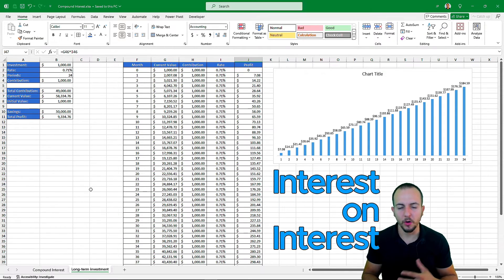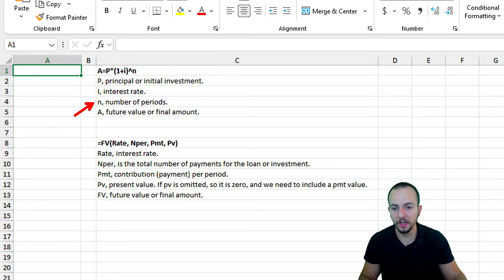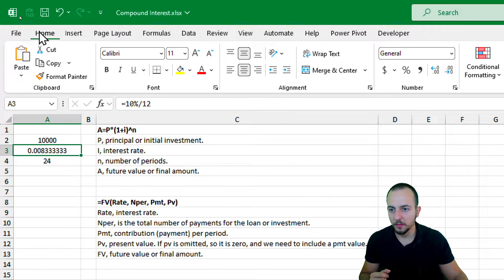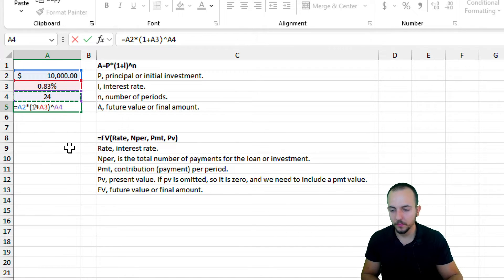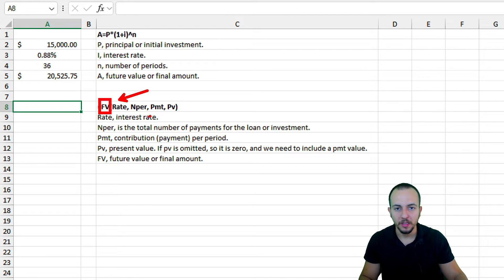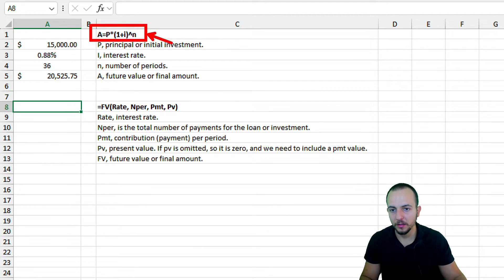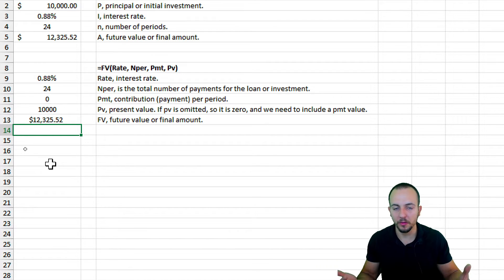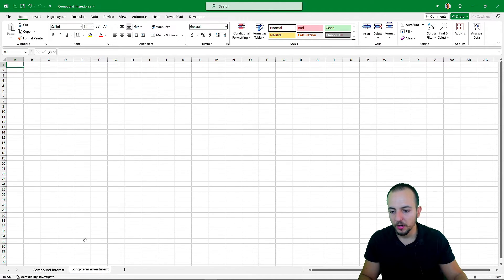Compound Interest Calculator in Excel | Interest Rate, Monthly Contribution etc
In this Excel video tutorial, we gonna see how to make a Compound Interest Calculator in Excel or an interest on interest in Excel with 3 practical examples. We will see abouth Interest Rate, Monthly Contribution or monthly payment, growth of current value, initial investment value, profit etc.

The first formula is A=P*(1+i)^n
P, principal or initial investment.
I, interest rate.
n, number of periods.
A, future value or final amount.

And the second formula is, FV or Future value formula or future value function.
Rate, interest rate.
Nper, is the total number of payments for the loan or investment.
Pmt, contribution (payment) per period.
Pv, present value. If pv is omitted, so it is zero, and we need to include a pmt value.
FV, future value or final amount.

Knowing how to use compound interest is a powerful tool for anyone who wants to optimize financial growth, make smart financial decisions, and achieve long-term financial goals.

Exponential Growth of Investments: Compound interest allows the invested amount to grow exponentially over time. This happens because the interest earned in one period is reinvested, generating more interest in subsequent periods. Understanding this mechanism helps maximize long-term investment returns.

Financial Planning: Knowing the impact of compound interest aids in planning financial goals such as retirement, buying a home, or funding children's education. By understanding how investments grow over time, it is possible to make regular contributions and more accurately predict how much needs to be saved to achieve these goals.

Loan and Financing Decisions: Being able to calculate compound interest is crucial when making decisions about loans and financing. With this skill, you can evaluate the real cost of loans over time, compare different credit offers, and choose the most advantageous option.

Debt Reduction: For those with debts, understanding compound interest helps develop effective strategies to pay off debts faster and at a lower cost. Knowing how interest accumulates can motivate extra or larger payments to reduce the principal more quickly.

Education and Training: In educational and professional contexts, knowing how to use compound interest is a valuable skill in careers involving finance, accounting, economics, and business management. This competency is often required in many fields and can enhance job prospects and career advancement.

Investment Evaluation: Investors can use compound interest to assess the potential of different investment instruments such as stocks, mutual funds, bonds, and savings accounts. This helps in diversifying the portfolio and choosing investments that offer the best long-term growth.

Financial Autonomy: Understanding how compound interest works promotes financial autonomy, allowing people to make informed and strategic decisions about their finances without relying solely on financial advisors.